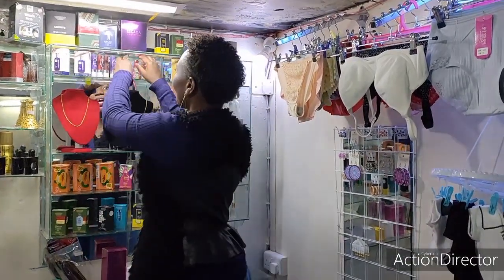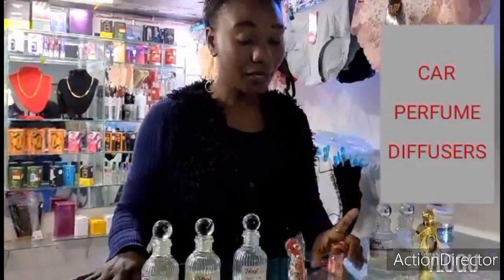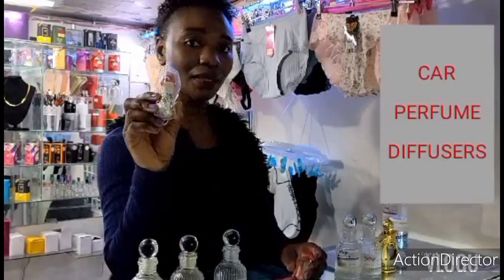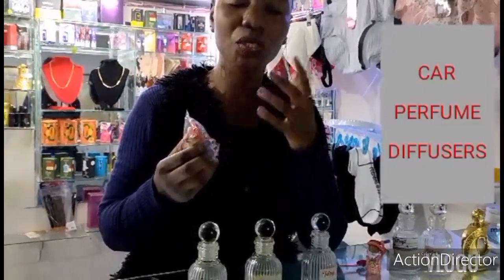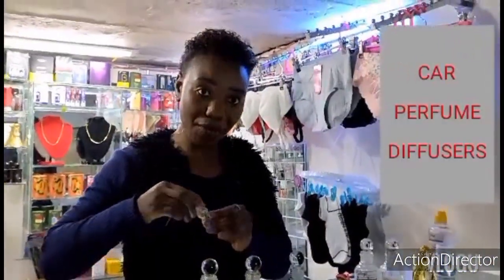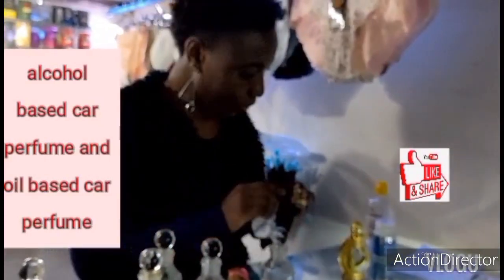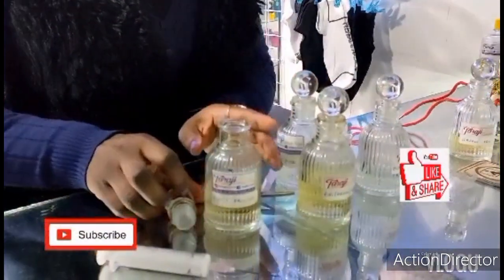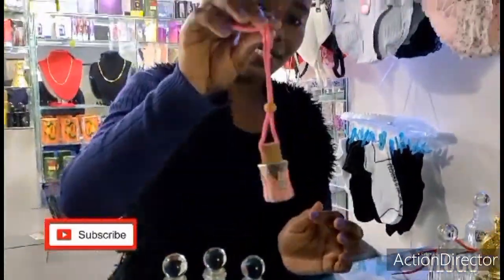CAR PERFUME DIFFUSERS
Car perfume diffusers are car perfumes that are tied in the car so that the car can smell good.
We have two types of car perfume diffusers
1) Alcohol based
2)Oil based
Alcohol based Perfume contains of water ,alcohol and a small percentage of oil
oil based contains of purely oil.
In this video i will take you through mixing of oil perfumes, mixing of perfumes helps to get a unique scent.

You can interact with us on Facebook